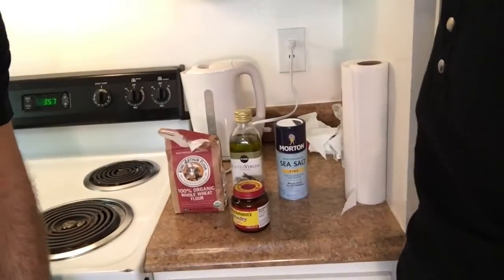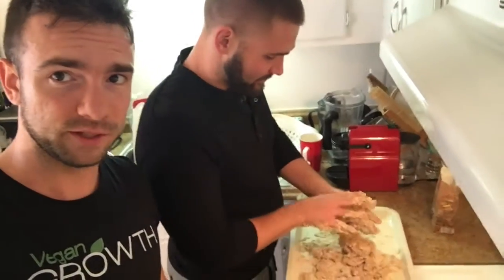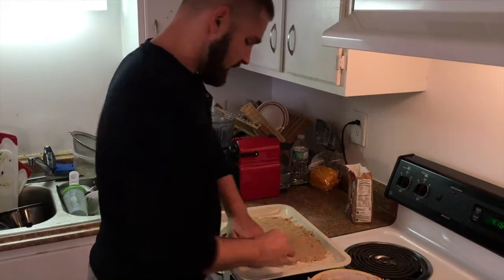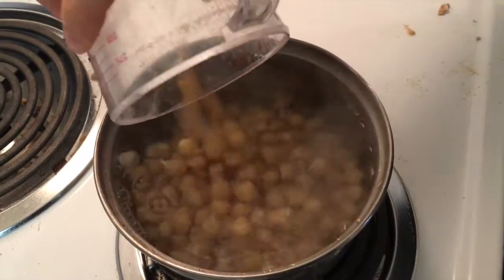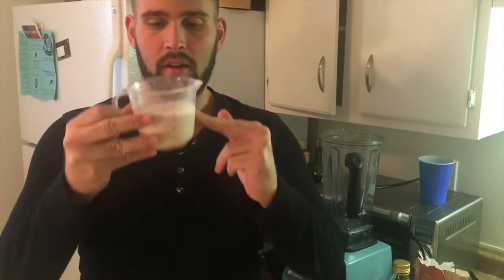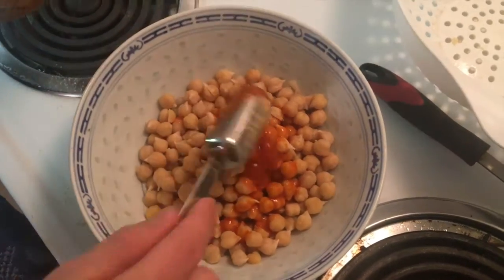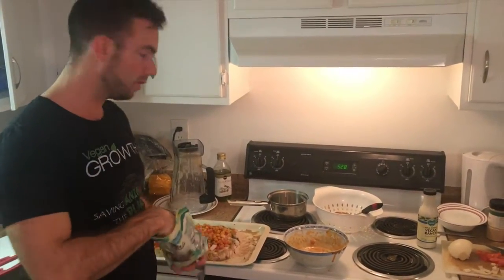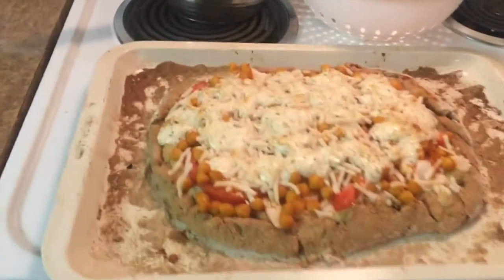Day 9 Vegan Buffalo Chickpea Pizza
For Day 9, we make a Vegan Buffalo Chickpea Pizza! This has been one of our FAVORITE tasting dishes!